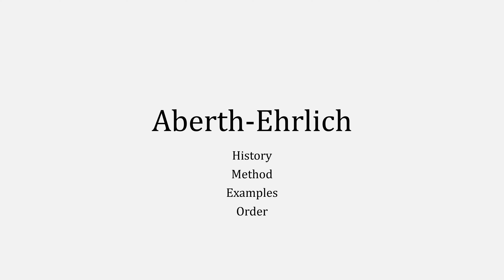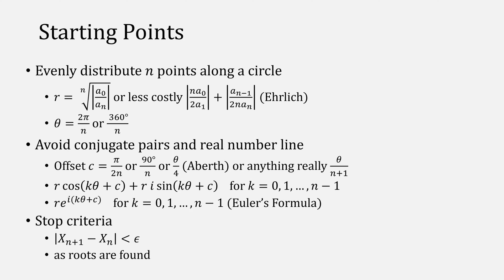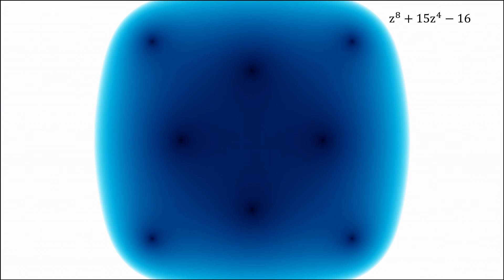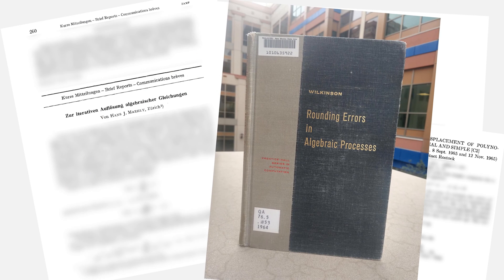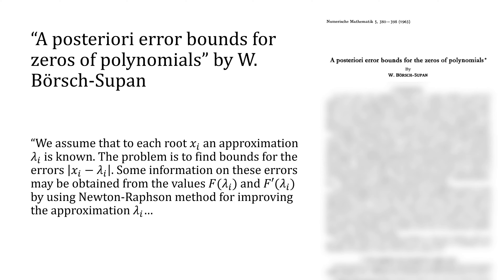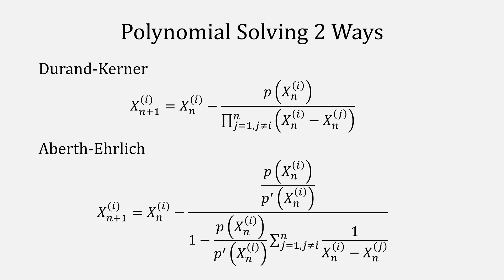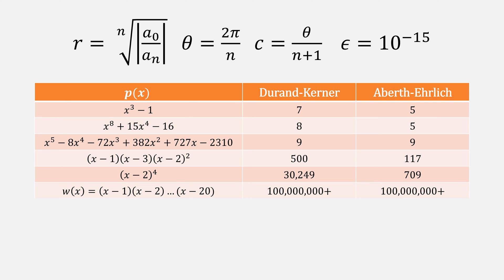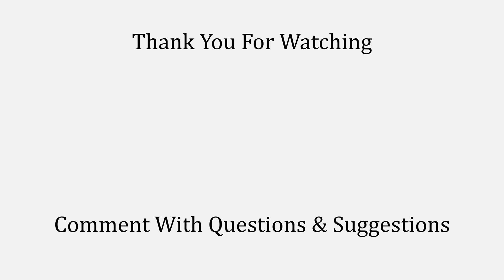Aberth-Ehrlich Method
The Aberth-Ehrlich Method for solving all roots of a polynomial simultaneously including history, methodology, examples, and order as well as comparison to Durand-Kerner. Example code github

Chapters
0:00 Intro
0:19 History
0:41 Methodology
0:59 Starting Points
1:11 Starting Points Visualized
1:33 Newton Fractal
2:22 A Modified Newton Method
2:35 Ehrlich's Derivation
4:43 Example
5:09 Durand-Kerner versus Aberth-Ehrlich
6:22 Behavior of Aberth-Ehrlich
6:33 Notes on Aberth-Ehrlich
7:01 Thank You